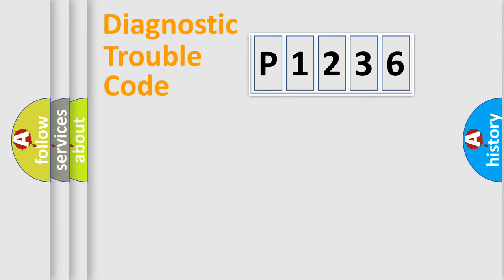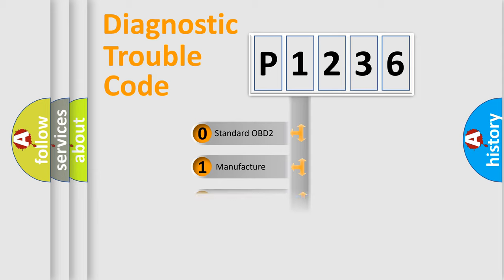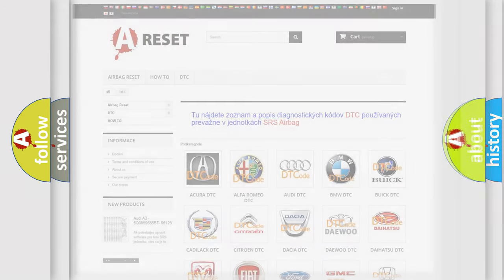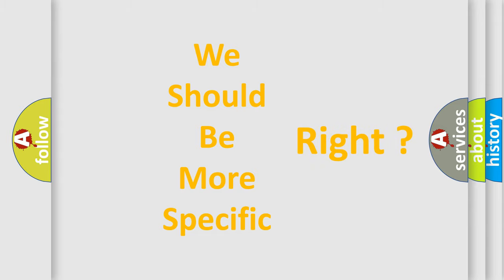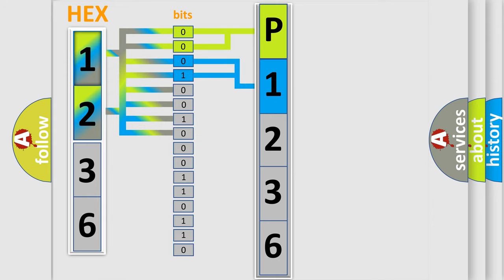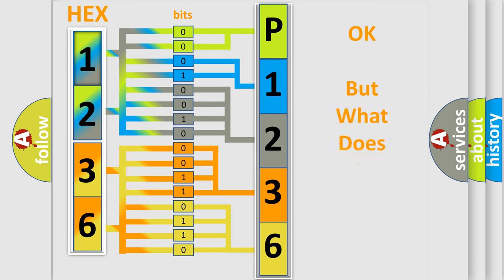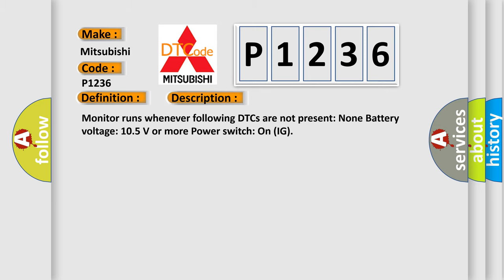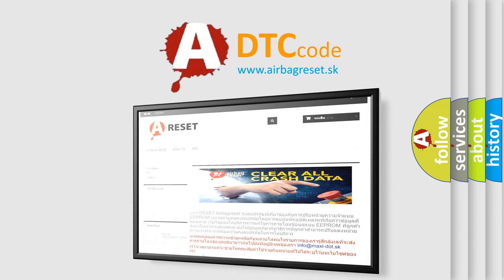DTC Mitsubishi P1236 Short Explanation